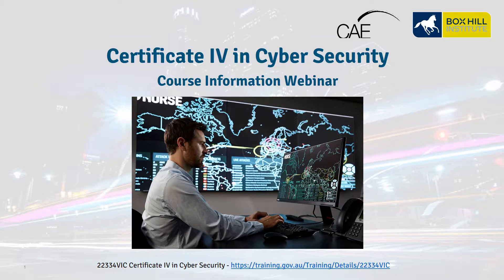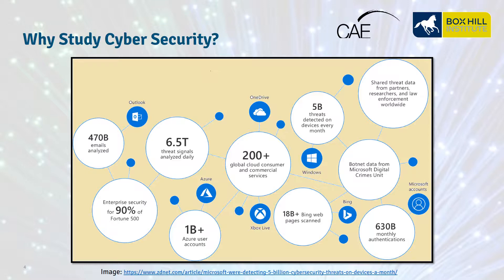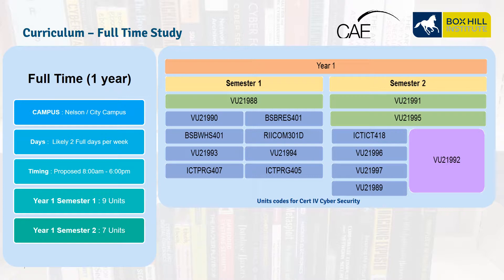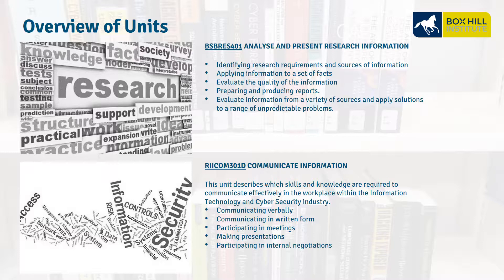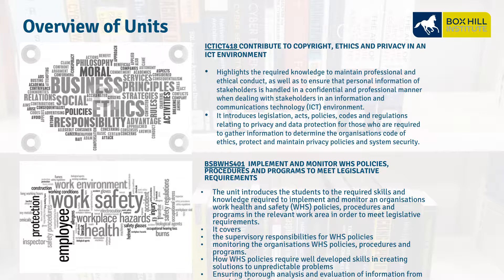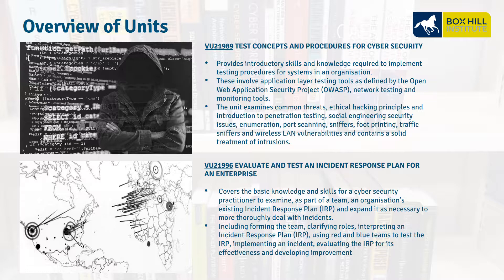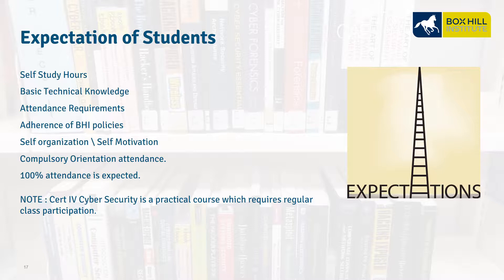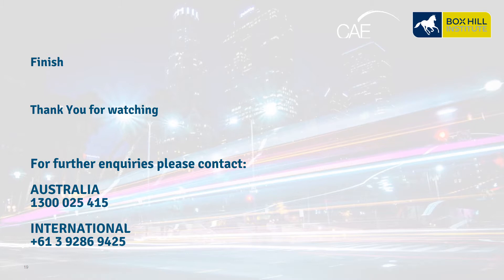Box Hill Institute - Certificate IV in Cyber Security , 2020 Course Information Webinar